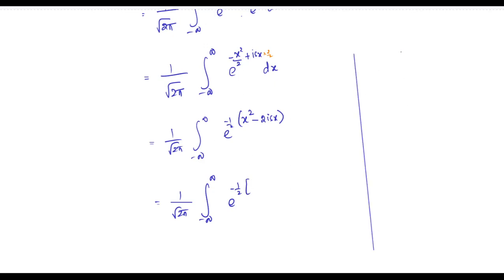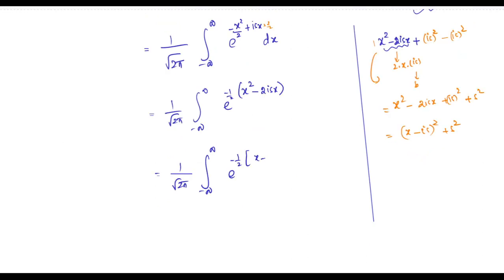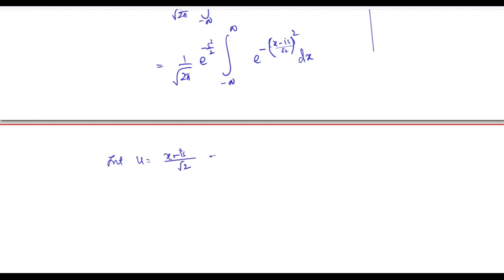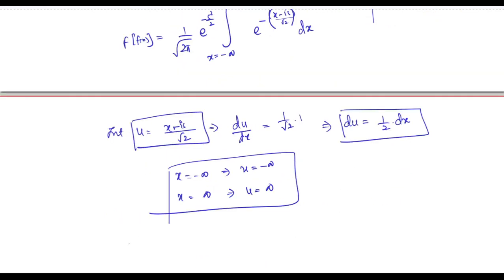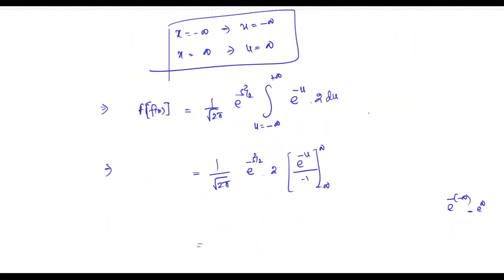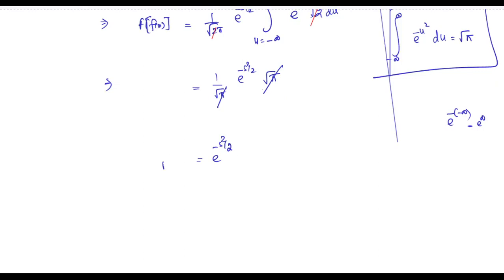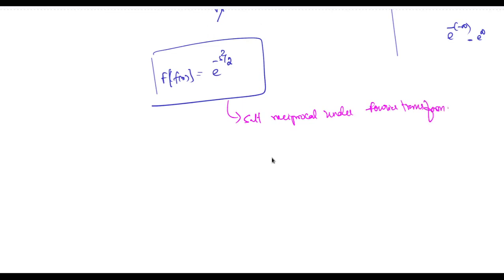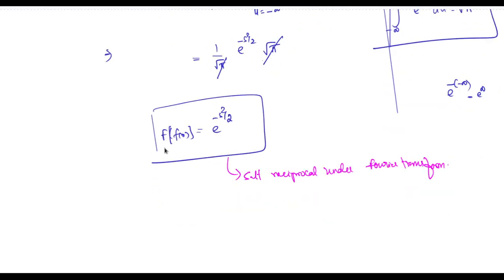Fourier Transforms Lecture 01